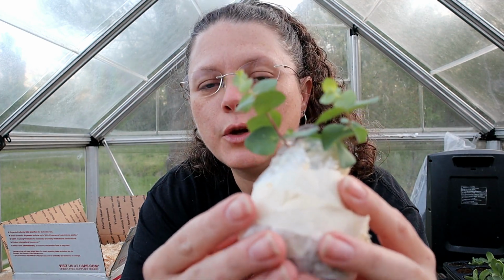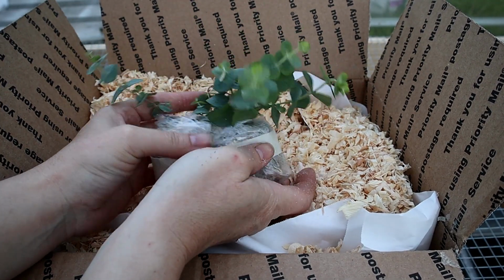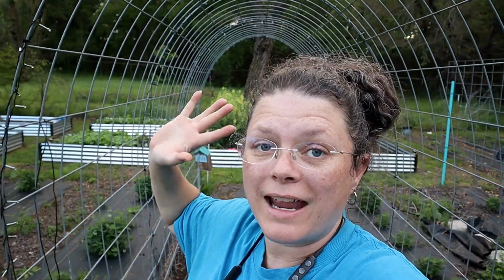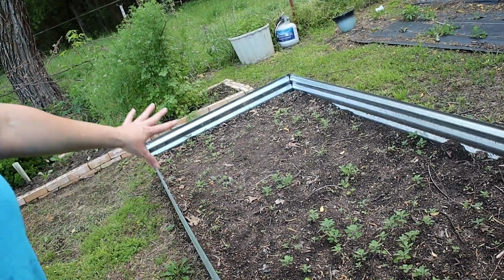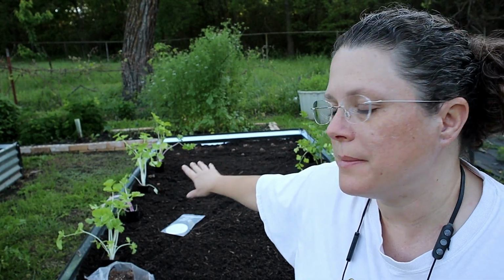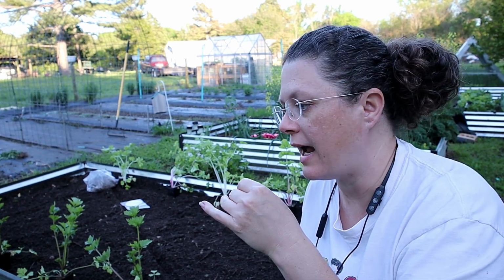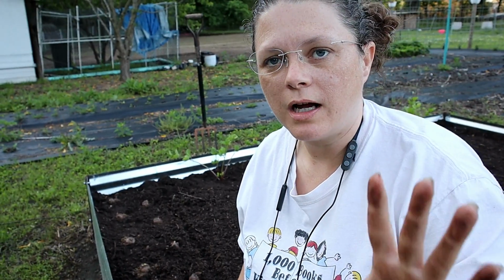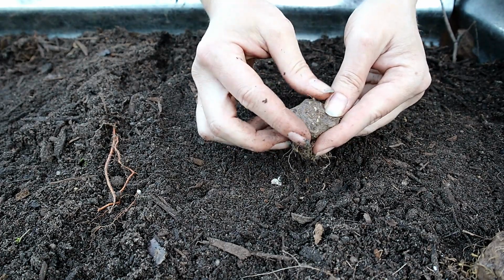PLANTING LISIANTHUS AND GARDEN BEDS OUT!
We started the week out with planting the Lisianthus out in its new raised garden bed. Then we went into the original garden and topped off the bed and designed and planted it out. I had a shipment of eucalyptus come and we up potted it for the garden.
I hope you enjoyed the video and found some inspiration.

Black Land scape fabric

Bulb oggers

garden cart

Camera Gear